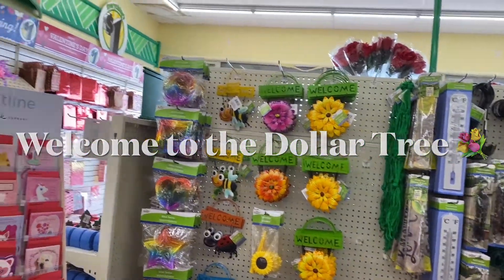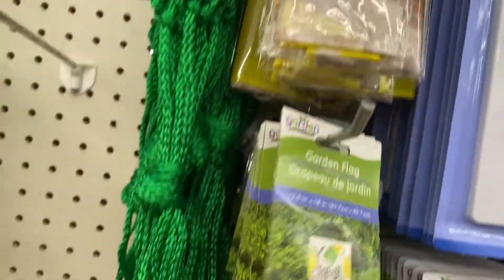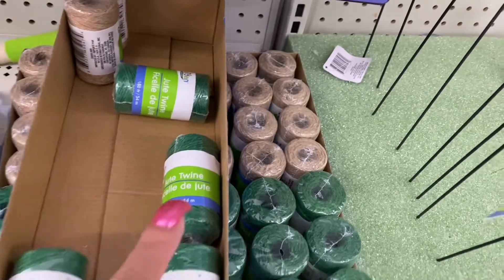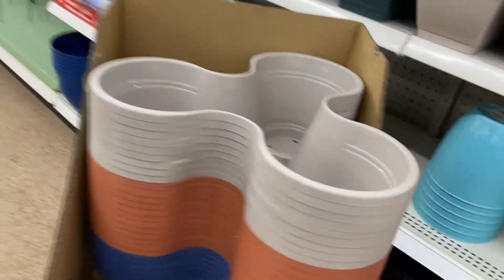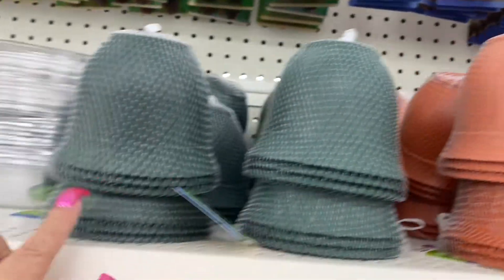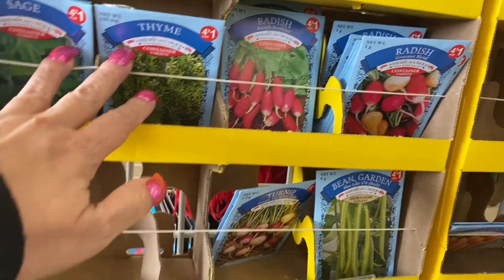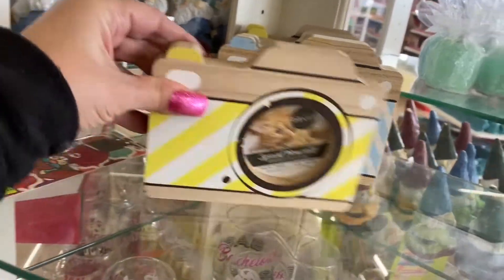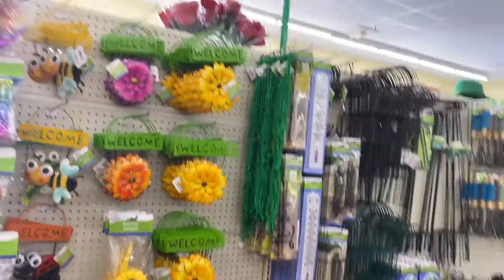DOLLAR TREE "SHOPPING" SPRING AND GARDEN, MUST SEE!!!!!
If you enjoy DIY home decor crafts, and Come with me Shopping, Dollar Tree Hauls, This Channel is for you! I will be uploading my content at a minimum of 4 times a week in the am, an extra! Weekends included !

Head on over to my other platforms: Would Love to see you there !